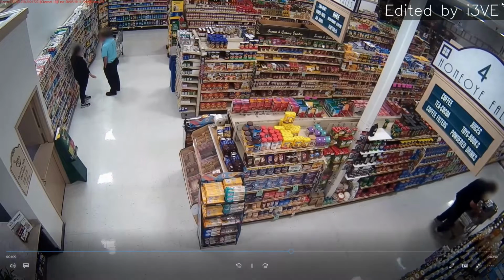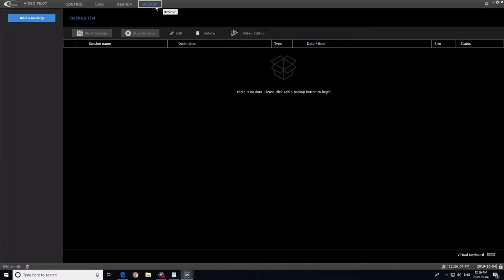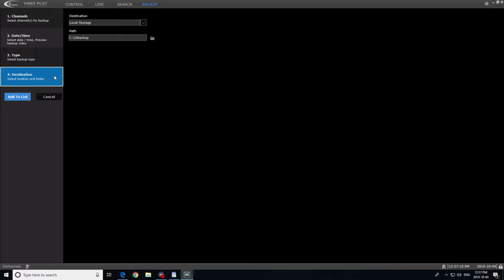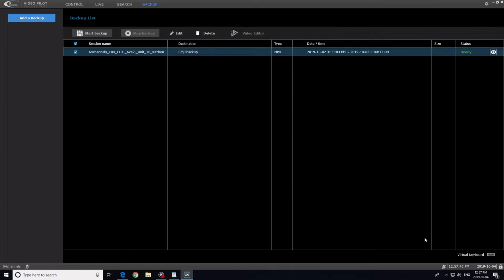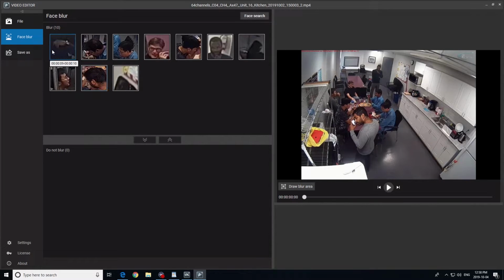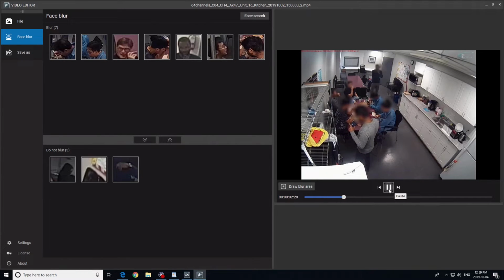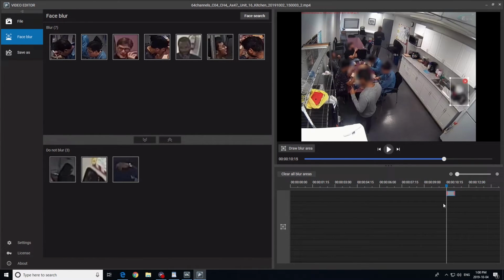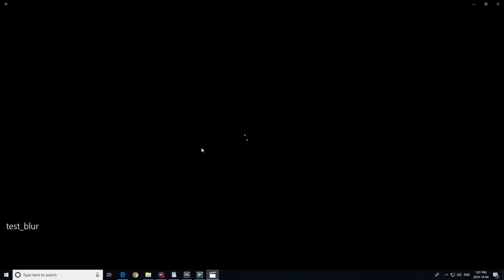i3's Face-Blurring Technology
Keep the identities of your students anonymous with i3's Face Blurring software. Powered through i3's Ai algorithm, this software blurs faces of subjects in video footage. Upload any .mp4 or .avi footage, and filter your video by facial identity.

Blurring out faces frame by frame is time consuming; with i3's Face Blurring, it takes merely seconds!

This walk-through dives into how the application works and how to use it. No formal training required!